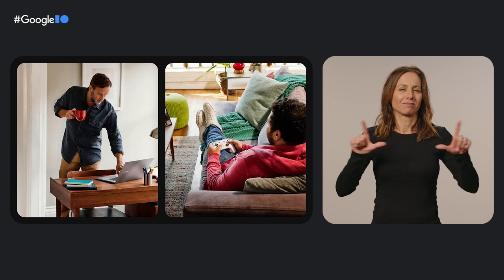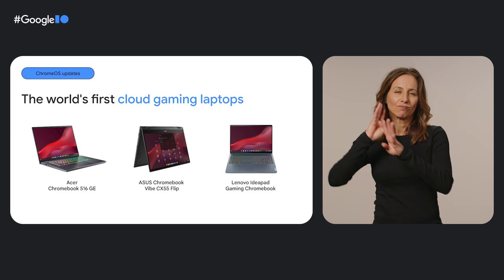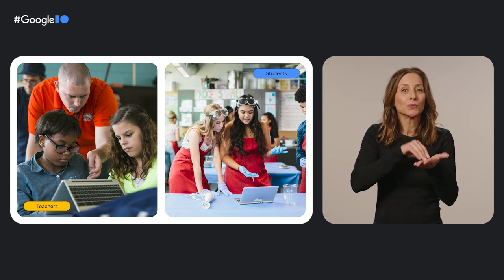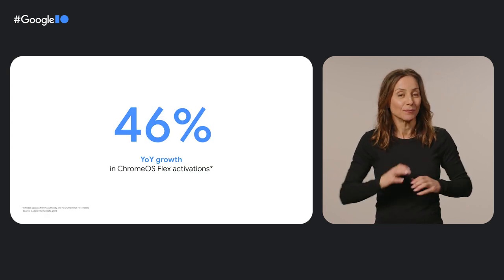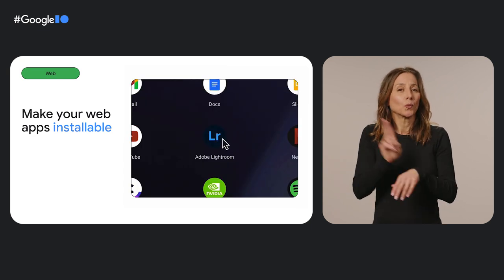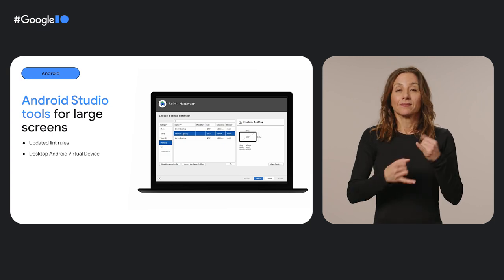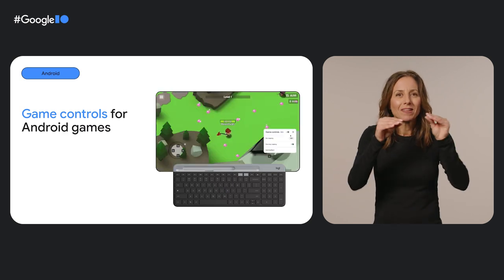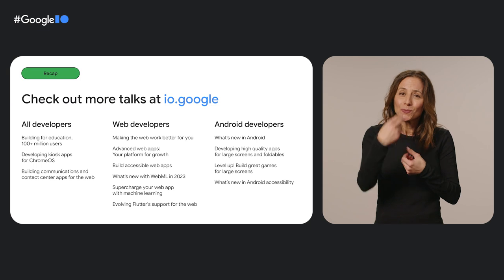What’s new in ChromeOS | Google I/O 2023 - American Sign Language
To watch this Session without American Sign Language (ASL) interpretation, please

Whether you're building for consumers, enterprise, or education, learn about the latest innovations in ChromeOS. Get a roundup of tools, features, and guidance to create world-class apps and games. Discover how developers are building cross-platform experiences that are powered by Android or web to reach users and grow their businesses on Chromebooks.

Speaker: Jeza Ann Mancenido